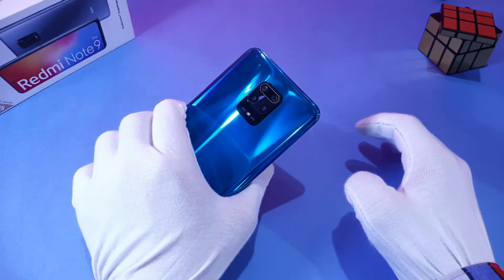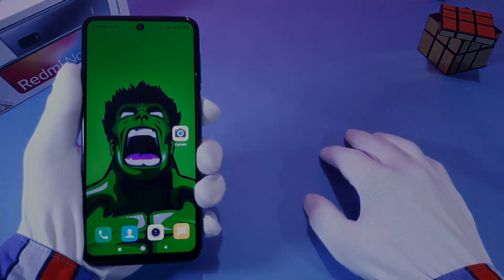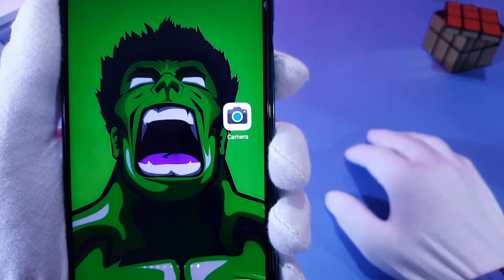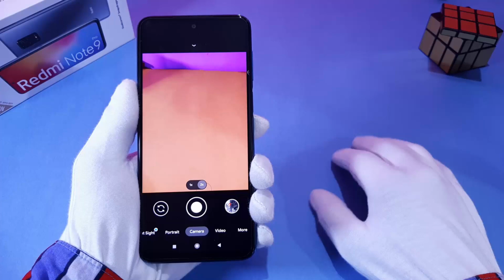Gcam on Redmi Note 9 Pro | Install Google Camera 8 in MIUI 12